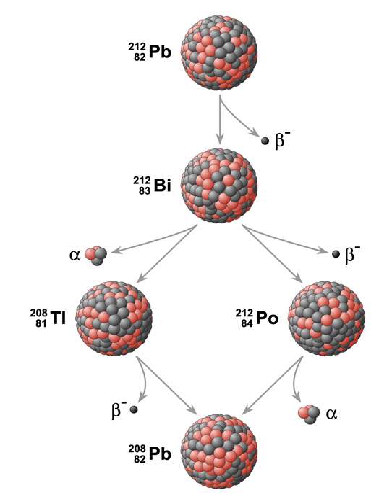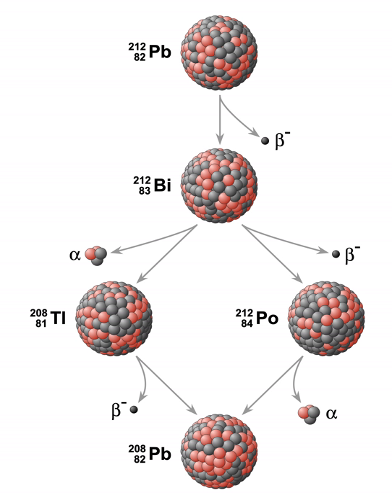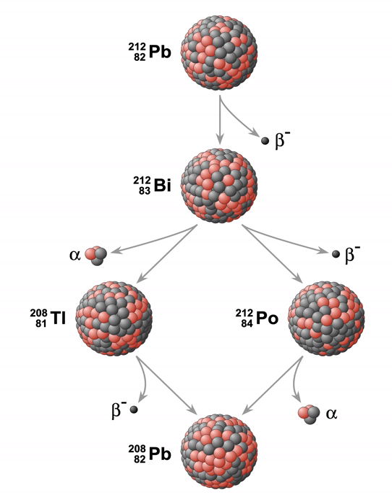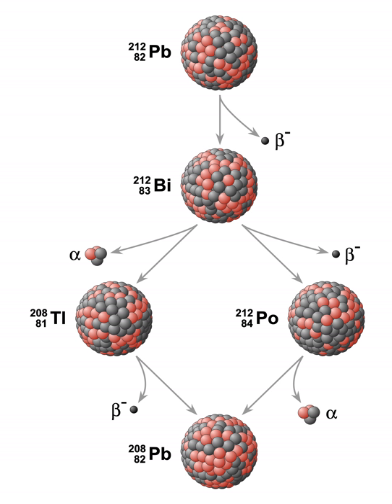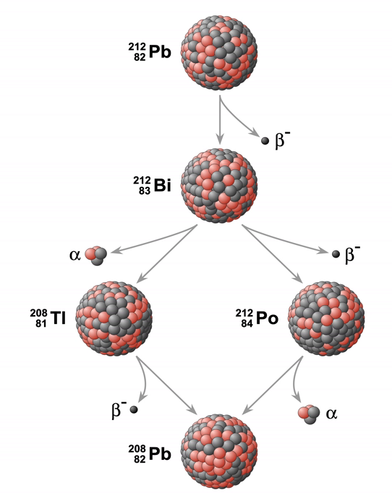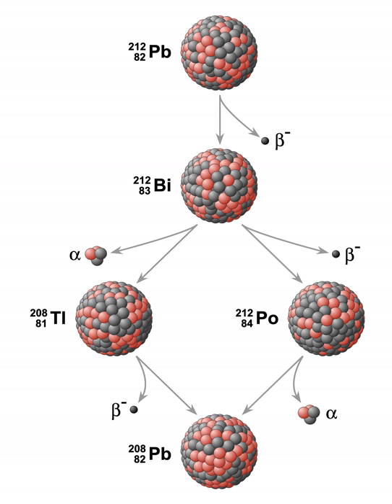Decay product | Wikipedia audio article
This is an audio version of the Wikipedia Article:
Decay product

SUMMARY
In nuclear physics, a decay product (also known as a daughter product, daughter isotope, radio-daughter, or daughter nuclide) is the remaining nuclide left over from radioactive decay. Radioactive decay often proceeds via a sequence of steps (decay chain).  For example, 238U decays to 234Th which decays to 234mPa which decays, and so on, to 206Pb (which is stable):

            U

            238

                        Th

                        234

                    daughter

                    of

                        238

                    U

                        Pa

                          234

                          m

                    granddaughter

                    of

                        238

                    U

                      Pb

                      206

            decay

            products

            of

                238

            U

    {\displaystyle {\ce {^{238}U-}}\overbrace {\underbrace {\ce {^{234}Th}} _{\ce {daughter~of~^{238}U}}{\ce {-}}\underbrace {\ce {^{234\!m}Pa}} _{\ce {granddaughter~of~^{238}U}}{\ce {-\cdots -{^{206}Pb}}}} ^{\ce {decay~products~of~^{238}U}}}
  In this example:

234Th, 234mPa,…,206Pb are the decay products of 238U.
234Th is the daughter of the parent 238U.
234mPa (234 metastable) is the granddaughter of 238U.These might also be referred to as the daughter products of 238U.Decay products are important in understanding radioactive decay and the management of radioactive waste.
For elements above lead in atomic number, the decay chain typically ends with an isotope of lead or bismuth. Bismuth itself decays to thallium, but the decay is so slow as to be practically negligible.
In many cases, individual members of the decay chain are as radioactive as the parent, but far smaller in volume/mass.  Thus, although uranium is not dangerously radioactive when pure, some pieces of naturally occurring pitchblende are quite dangerous owing to their radium-226 content, which is soluble and not a ceramic like the parent. Similarly, thorium gas mantles are very slightly radioactive when new, but become more radioactive after only a few months of storage as the daughters of 232Th build up.
Although it cannot be predicted whether any given atom of a radioactive substance will decay at a ...